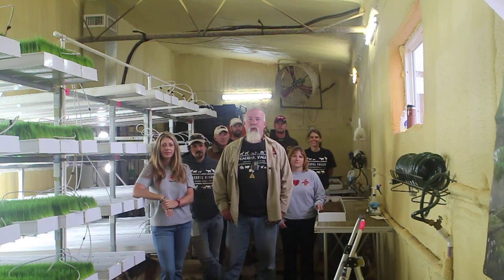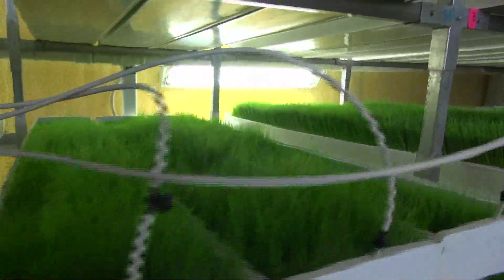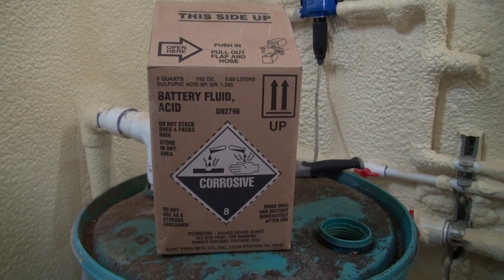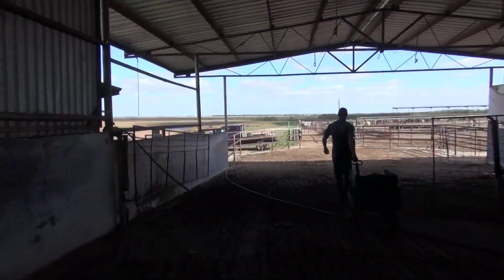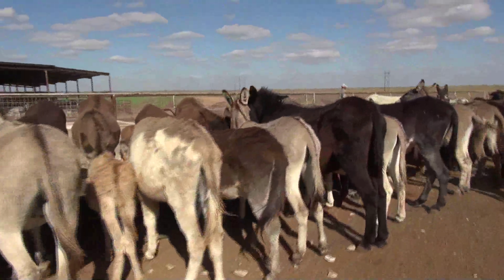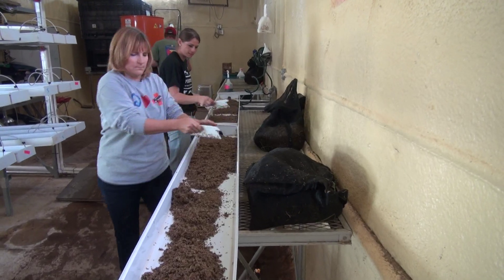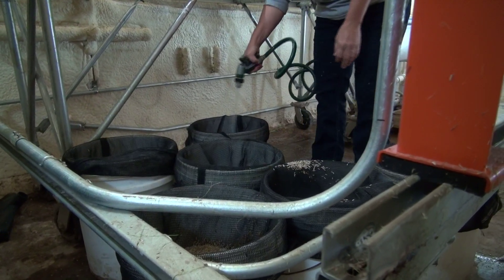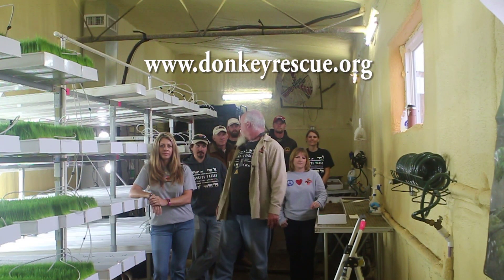PVDR's Hydroponics Room 2.0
After a year and a half of trial and error, the staff of the Peaceful Valley Donkey Rescue have mastered the growing of Ryegrass Fodder in their newly remodeled hydroponics room.  Very interesting for hydroponic enthusiasts as well as those who are interested in the work of the largest equine rescue operation in the world.